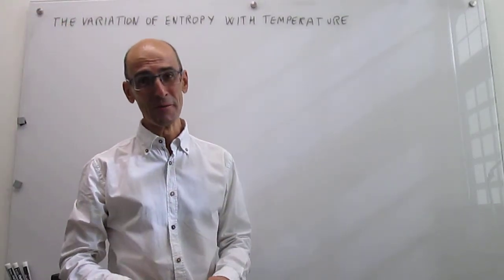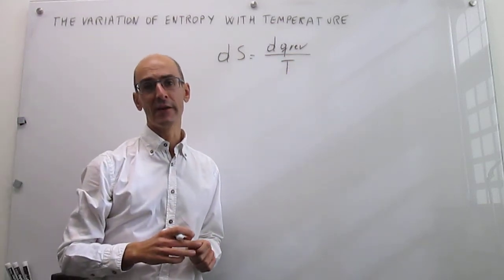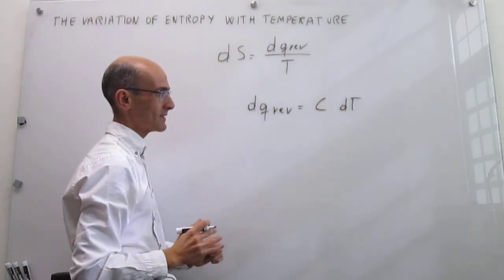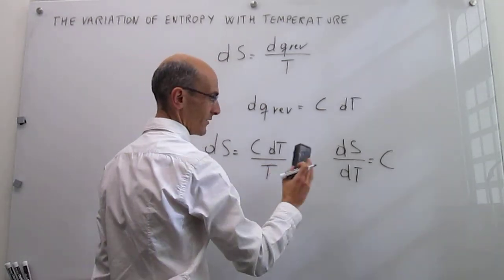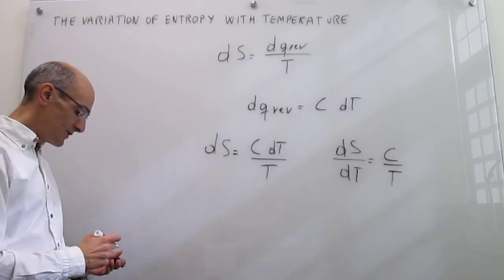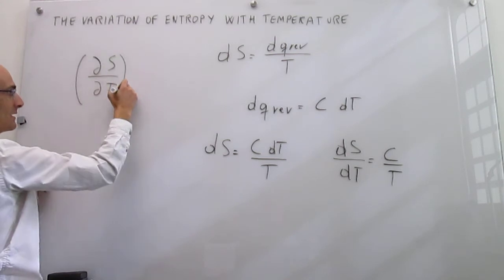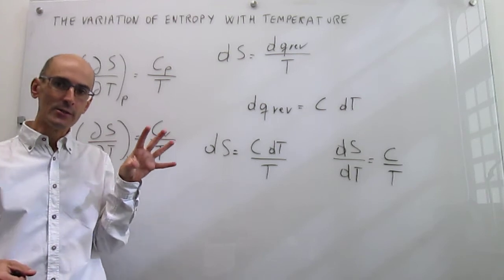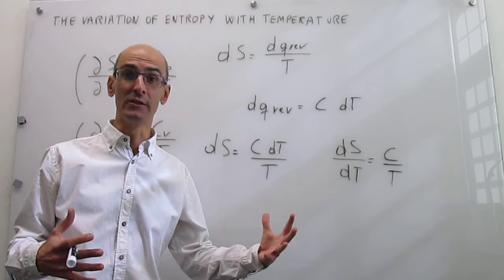The variation of entropy with temperature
This video shows how the entropy changes on temperature